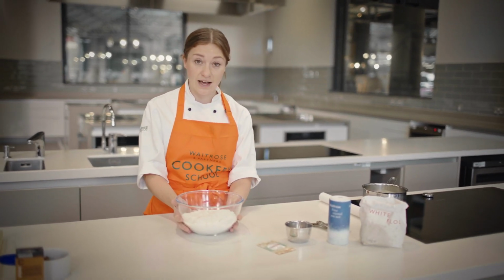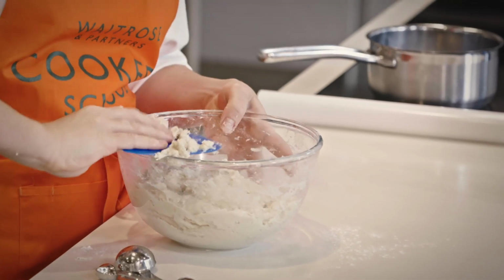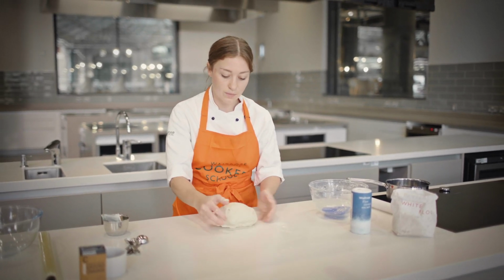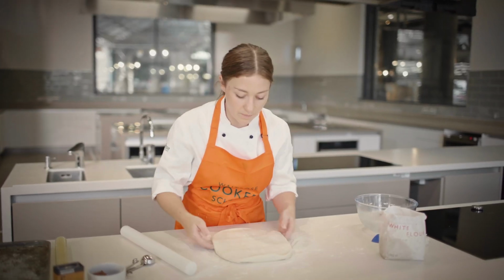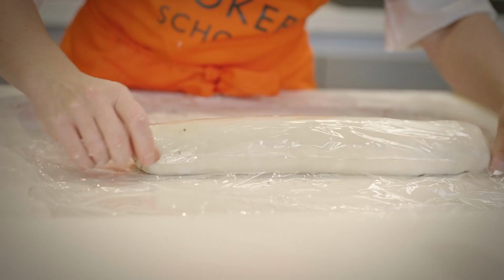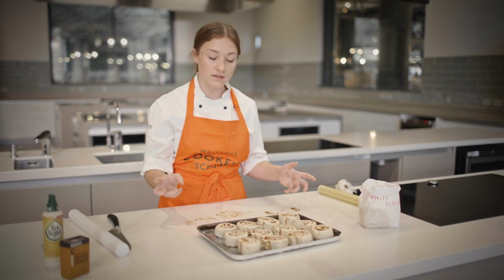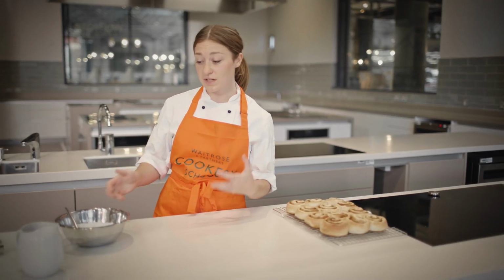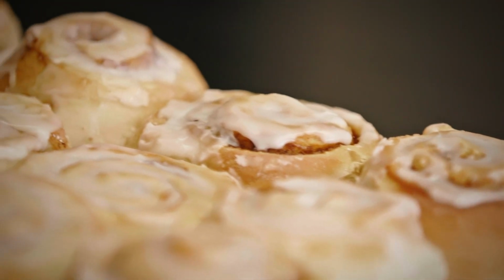How To Make Cinnamon Rolls | Cookery School | Waitrose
Sticky cinnamon rolls are easy to make with Cookery School chef Helen Carey.

This recipe makes a great weekend project and the smell of freshly baked cinnamon rolls is definitely worth the time and effort. Topped with a sweet and sticky glaze, these doughy buns make for a great brunch or afternoon treat. The rolled dough can be kept in the freezer too, so you can just pop them in the oven and have freshly baked cinnamon rolls another day.

We are the only supermarket to have our own Cookery Schools. You can join Helen and our other talented chefs to perfect your skills in a wide range of different classes, either virtually or in our specialised kitchens in Finchley Road, Kings Cross and Salisbury.

Ingredients:
450g plain flour
1½ level teaspoons salt
30g unrefined caster sugar
2 teaspoons ready-mix dried yeast
300ml tepid milk
55g soft muscovado sugar
1½  teaspoons cinnamon
Sticky glaze
115g icing sugar
Hot water